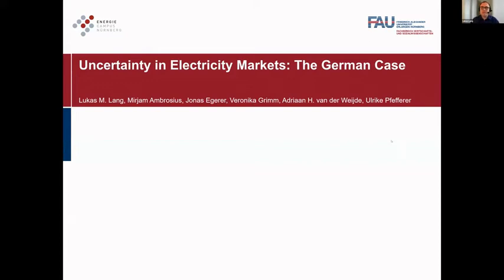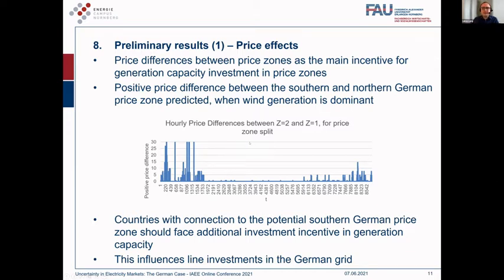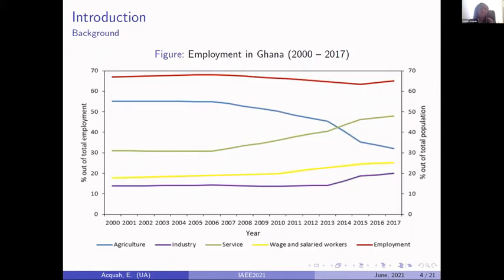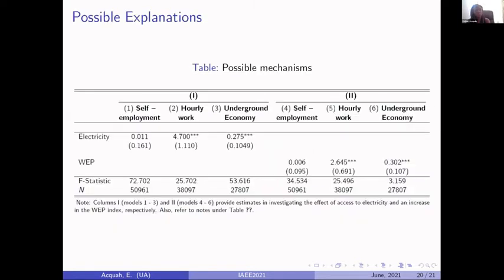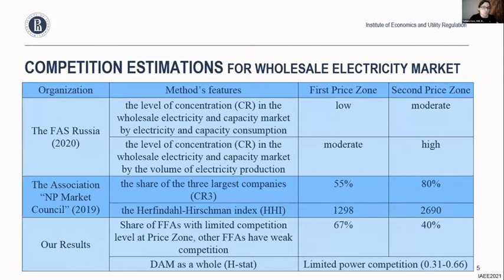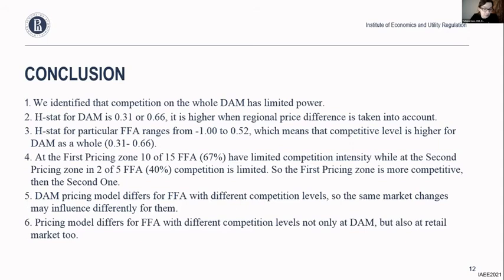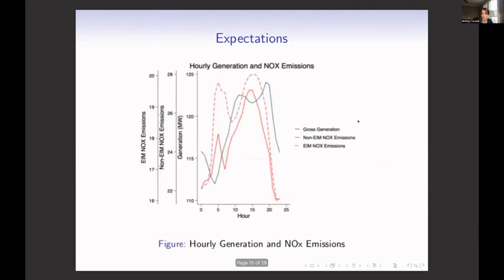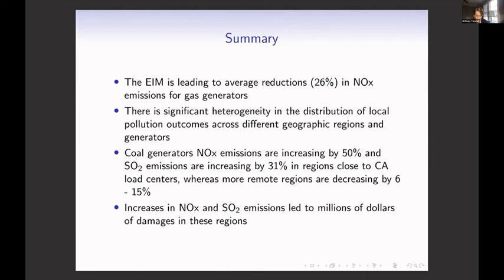Concurrent Session 35 Issues in Electricity Market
2021 IAEE International Online Conference: Energy, Covid, and Climate Change presents:  Concurrent Session 35: Issues in Electricity Market
Session Chairman: Oana Ionescu (Grenoble-INP, Univ. Grenoble-Alpes, GAEL, G2ELAB)
Date: Monday, 7th of June 2021 (5:00 pm to 7:00 pm CEST)

• Uncertainty in Electricity Markets: The German Case
Authors: Lukas Maximilian Lang, Mirjam Ambrosius, Jonas Egerer, Veronika Grimm, Adriaan Hendrik van der Weijde
Presenter: Lukas Maximilian Lang (Friedrich-Alexander-Universität Erlangen-Nürnberg)

• Labor supply and welfare effects of electricity in Ghana: Does geography matter?
Authors: Esther Acquah
Presenter: Esther Acquah (University of Alicante)

• Using panzar-rosse model for selecting electricity markets regulation tools: the case of russian wholesale electricity market
Authors: Tatiana Gass, Sergey Kechin, Ilya Dolmatov
Presenter: Tatiana Gass (National Research University Higher School of Economics)

• Toxic Hotspots from Market Design in Regional Climate Policy
Authors: Brittany Tarufelli
Presenter: Brittany Tarufelli (Louisiana State University)

00:00:00 - Introduction
00:00:13 - Lukas Maximilian Lang
00:28:32 - Esther Acquah
00:55:30 - Tatiana Gass
01:20:52 - Brittany Tarufelli